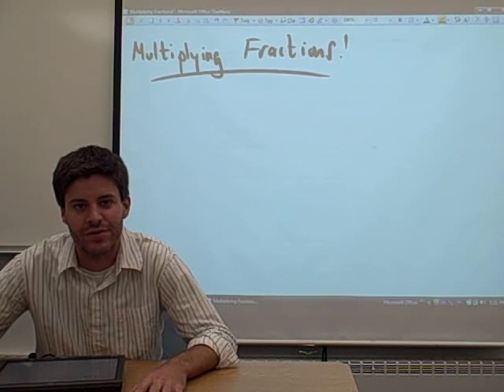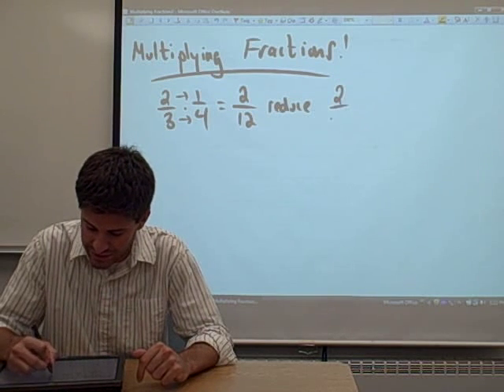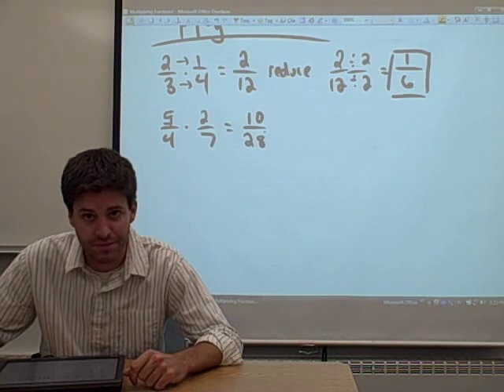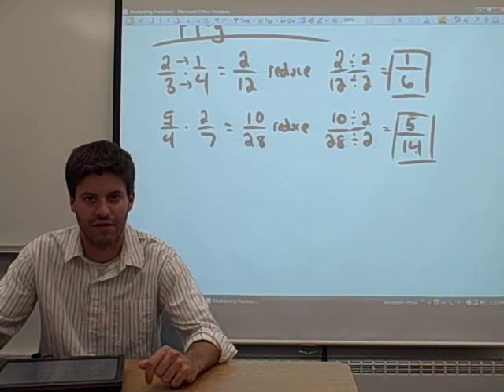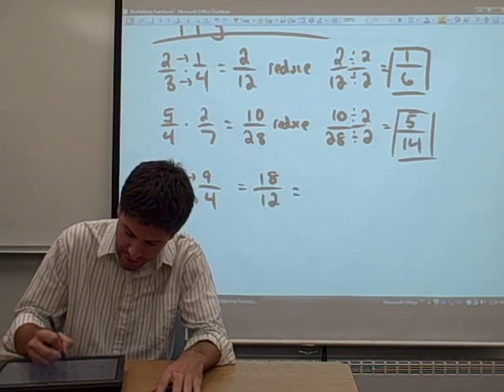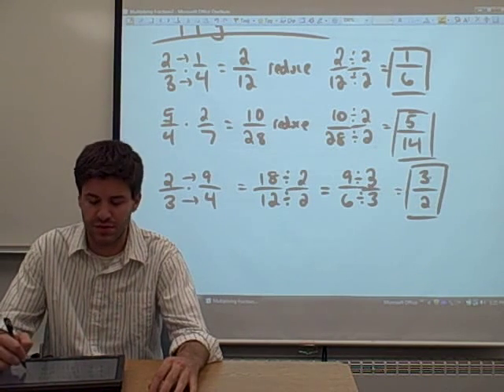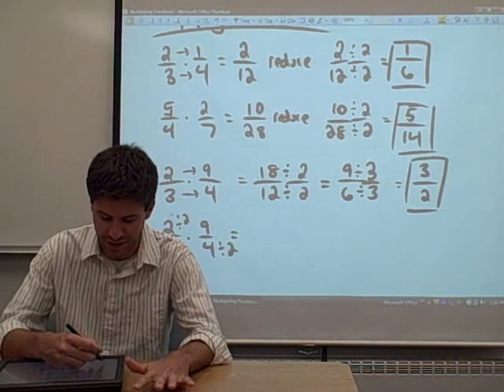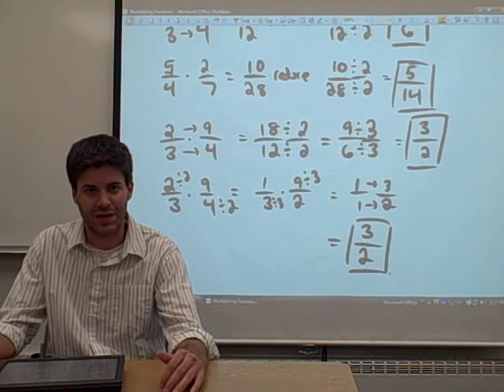04 - Multiplying Fractions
RRCC Math Accuplacer Review - Multiplying Fractions